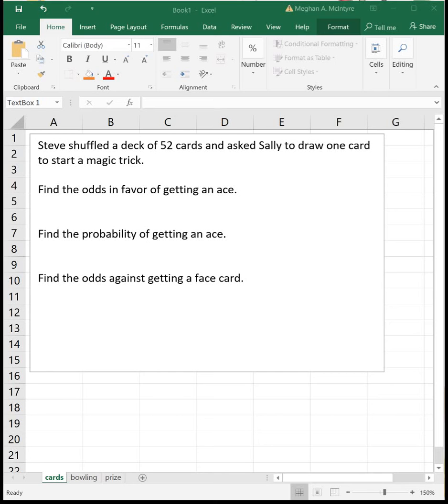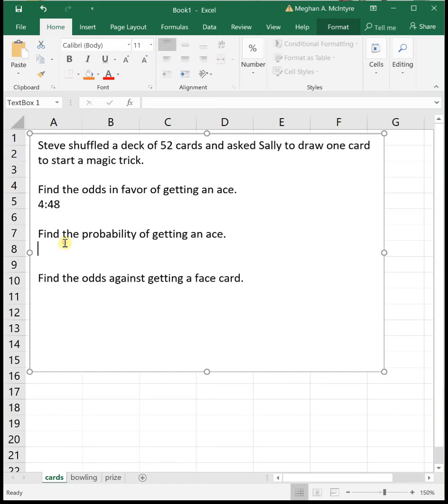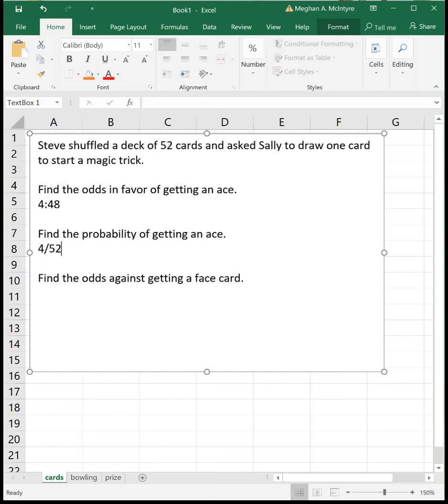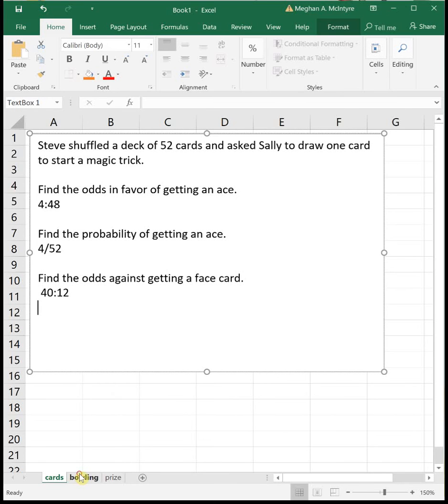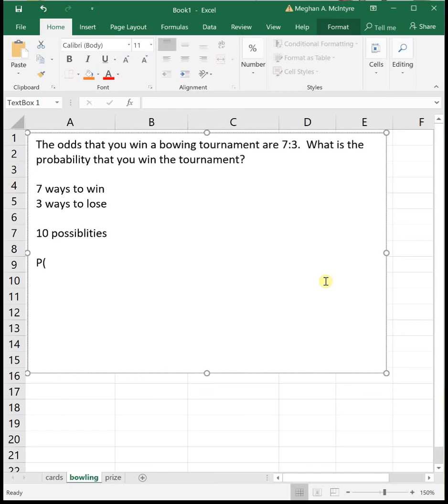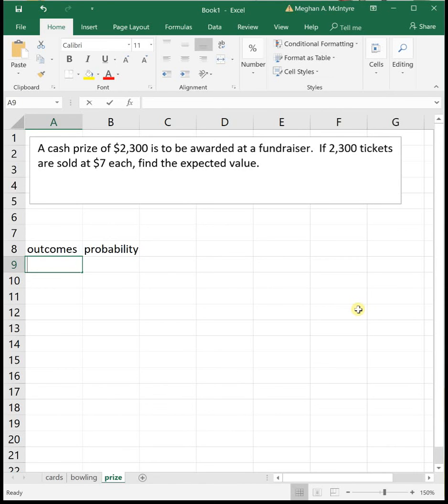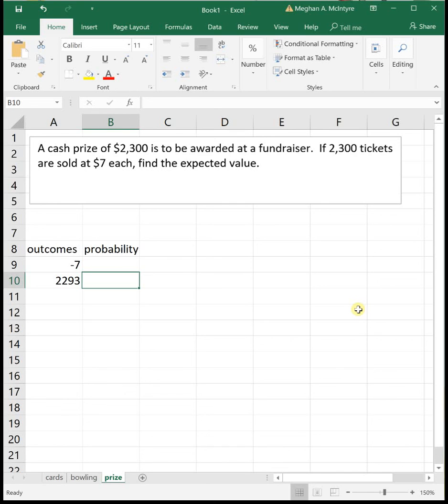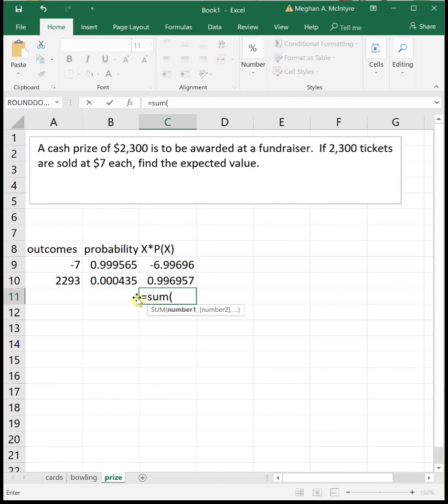Odds and Expected Value